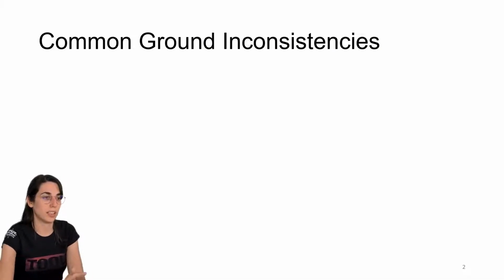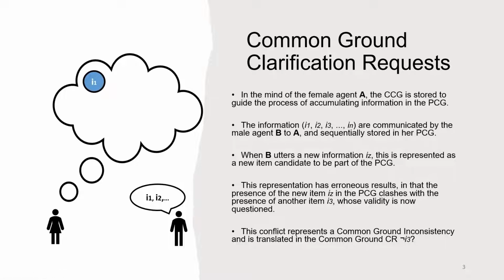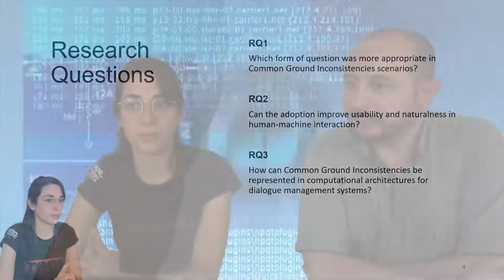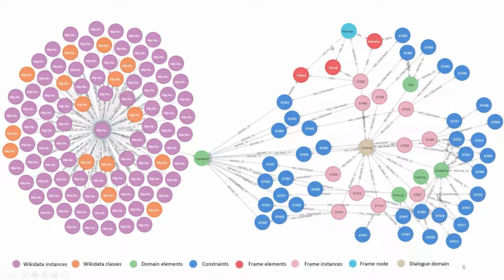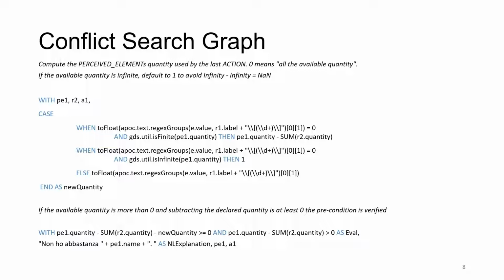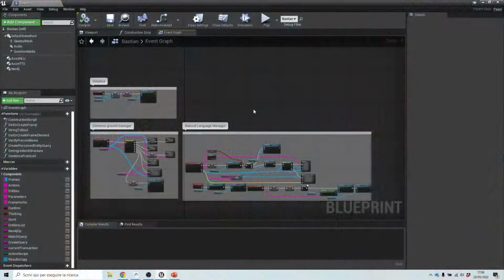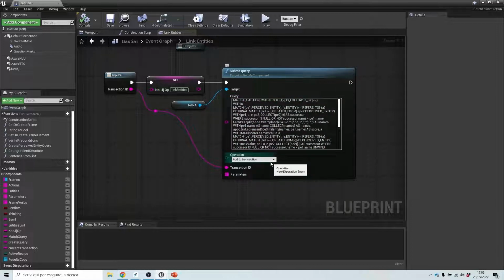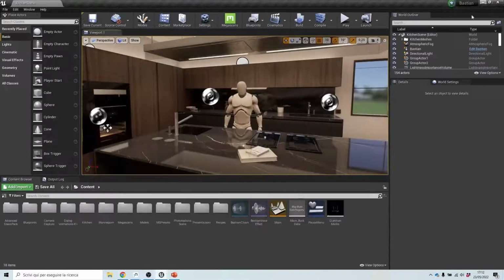Clarification Requests with Embodied Conversational Agents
In this video, Dr. Maria Di Maro, from the University of Naples "Federico II" describes her research in the Computational Linguistics Field and how FANTASIA was used to test her hypotheses concerning the use of Clarification Requests in Spoken Dialogue Systems.